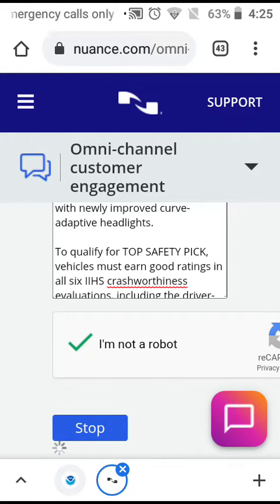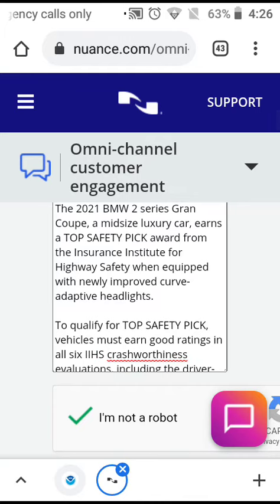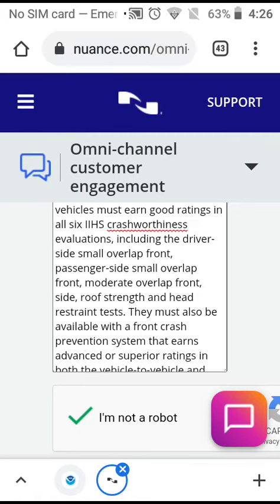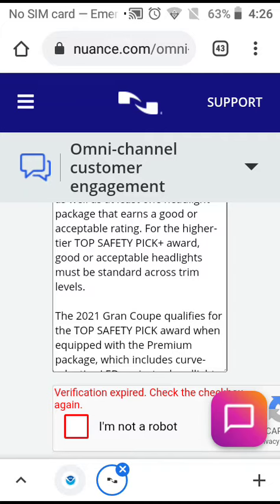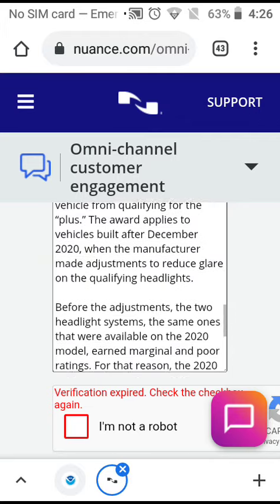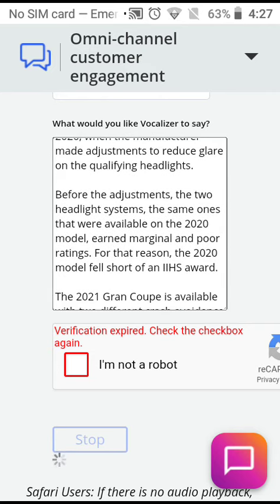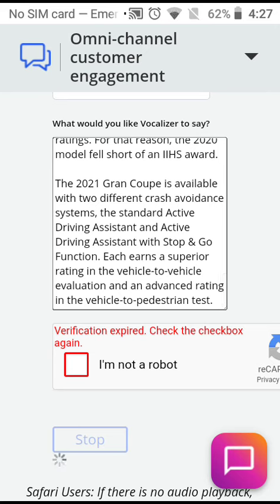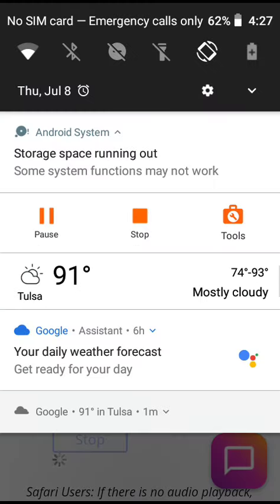2021 bmw grand coupe earns a iihs top safety pick